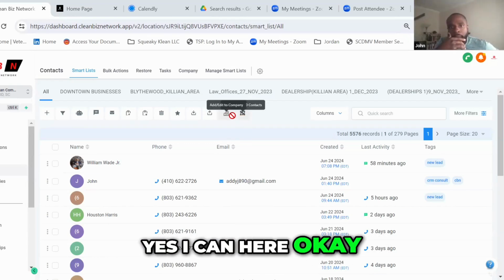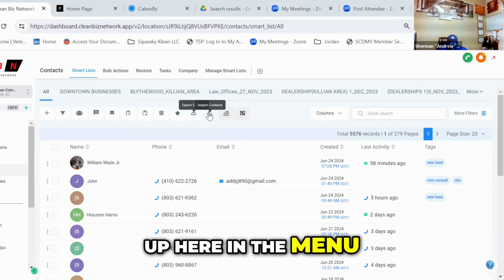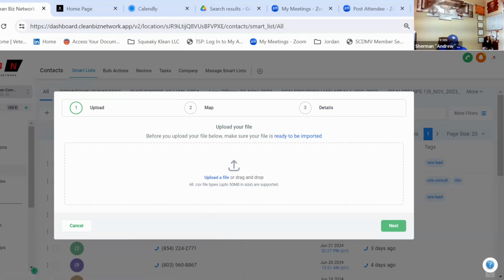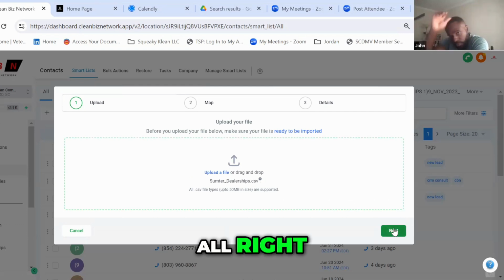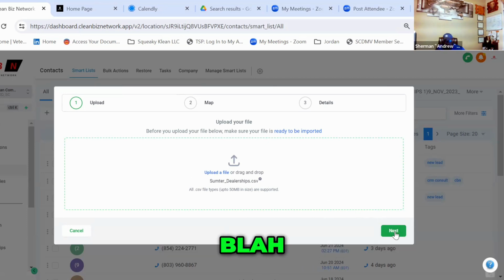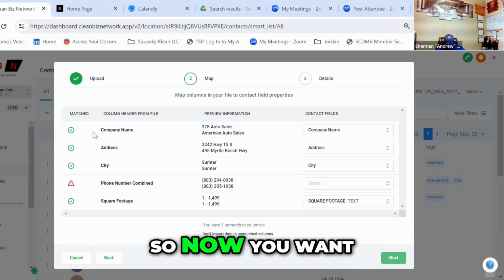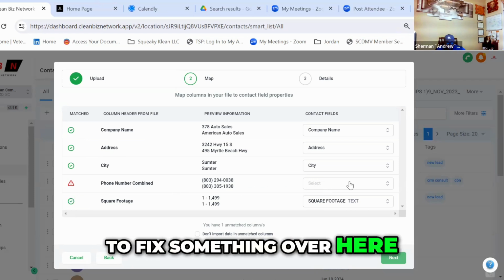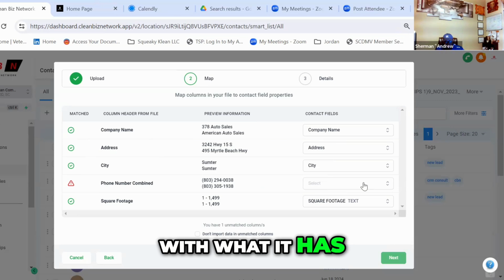Import Contacts: A Step-by-Step Guide for Easy Contact Management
Learn how to import contacts into your system effortlessly. Watch as we demonstrate the simple process of importing contacts from a document using the menu options. Follow along with the step-by-step instructions to ensure all your contacts are successfully imported.